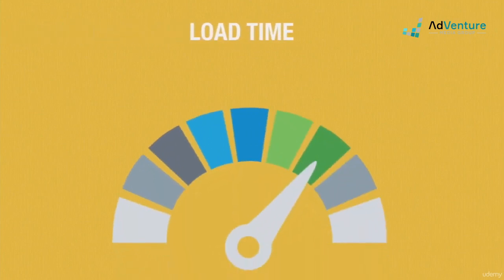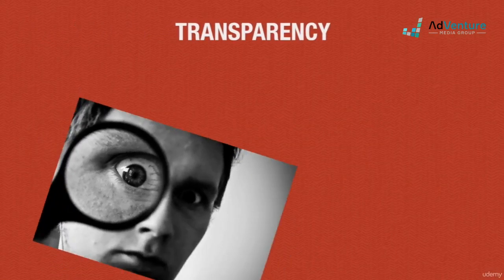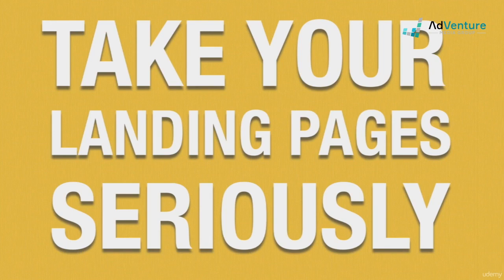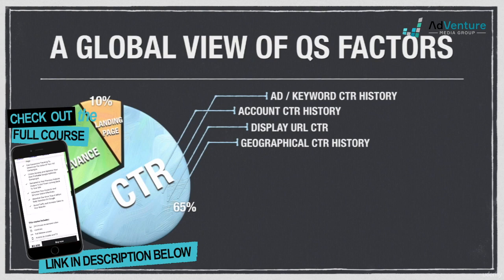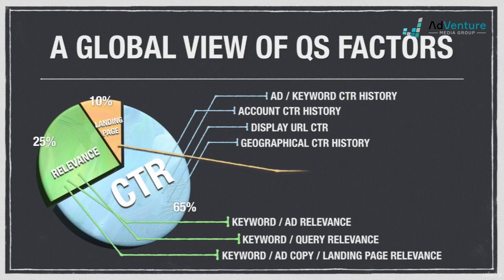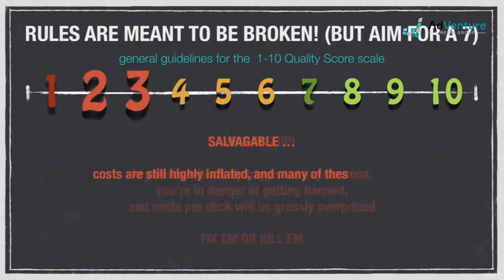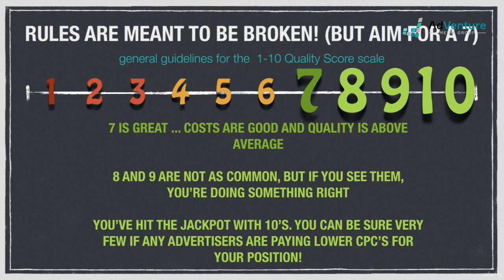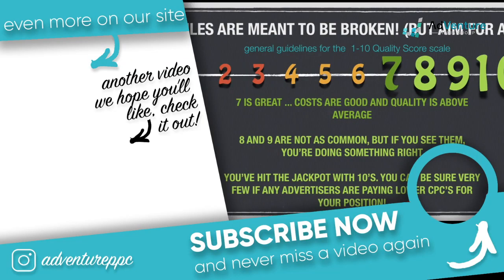TUTORIAL: GoogleAds Quality Score & YOUR Landing Page 2023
Your landing page will affect your quality score in GoogleAds. Learn how much compared to CTR your page will affect this score, how this score could indicate how much you'll pay in CPC and what landing page features you can address to ensure a better score. Full course here: